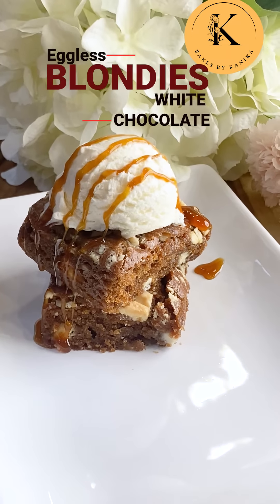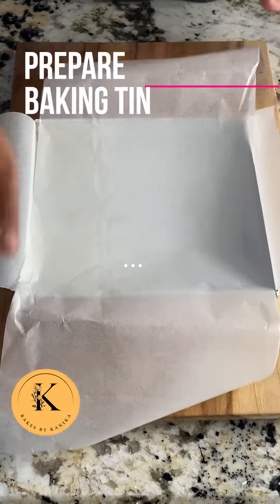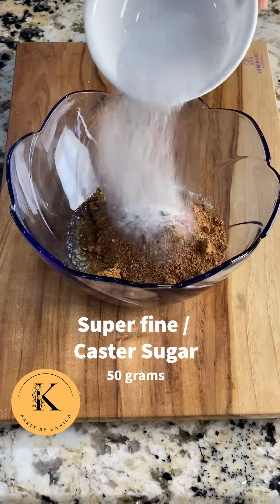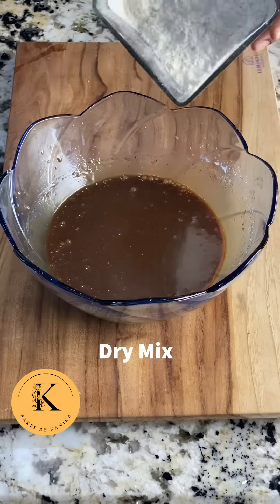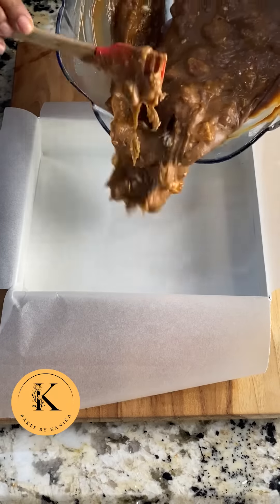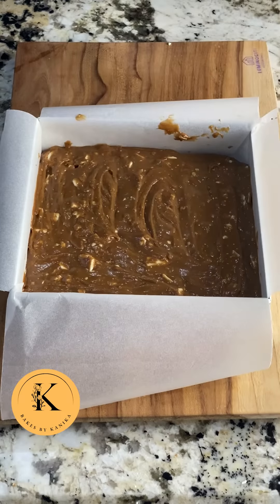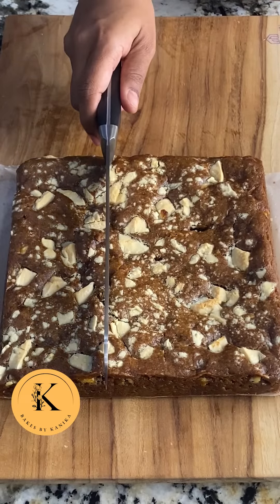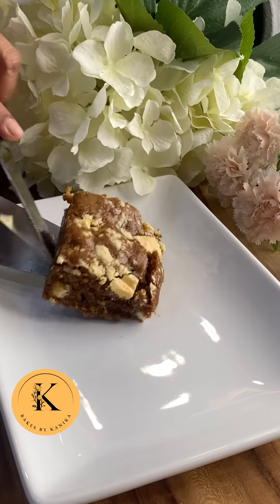Quick and Easy Eggless White Chocolate Blondies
Incredibly Soft, Moist with a subtle Caramel Flavour from the cooked White Chocolate and brown sugar , these blondies will steal your heart !
These are so quick and easy to make that you are going to make them again and again!
Superhit Recipe and served warm with Vanilla Ice Cream and Caramel Sauce, this is going to be your go to dessert recipe from now on!

A Recipe not to be missed!

Recipe
Ingredients
Dry Mix
AP Flour / Maida – 210 gm
Wet Mix
Unsalted Butter (melted) – 58gm
Soft Brown Sugar / Coconut Palm Sugar – 150gm
Caster Sugar – 50 gm
Vanilla Extract – 1 Tablespoon
Milk – ½ cup
Thick Curd – ¼ cup – 70gm
Additions
White Chocolate chunks – 200gm
Procedure
1) In a bowl, add all the dry ingredients and mix using a wise whisk.
2) In a bowl, using a hand whisk, mix Butter, brown sugar and Caster sugar.
3) Now add dry mix into the wet mix and gently mix using your hand-held spatula or balloon whisk. Do not over work the batter.
4) Now add white chocolate (Save some for garnishing). Mix with light hand till all combined.
5) Add the batter into a square tin lined parchment paper.
6) Bake the pan in a Preheated oven at 175 degrees Celsius for around 25 minutes.
7) Take out the pan when edges are set ,but will be slightly soft in the centre. Tooth Pick inserted into the center will have slight crumb attached to it. Don’t worry the blondies will set once its cooled.
8) Let it cool for 2-3 hours on a cooling rack
9) Once Cooled properly , lift the blondies carefully using sides of the parchment paper.
10) Enjoy the delicious Blondies as it is or serve warm with Ice Cream and Caramel Sauce.